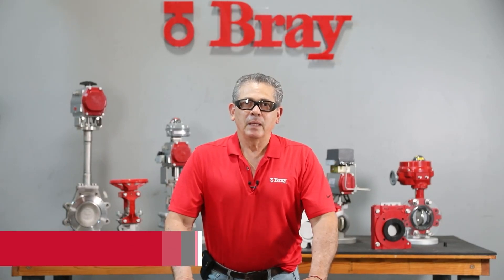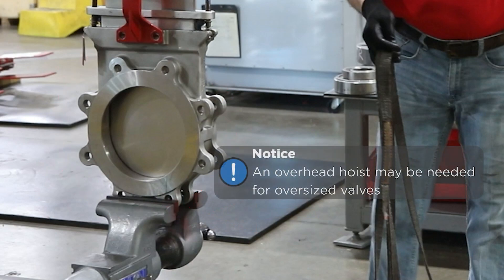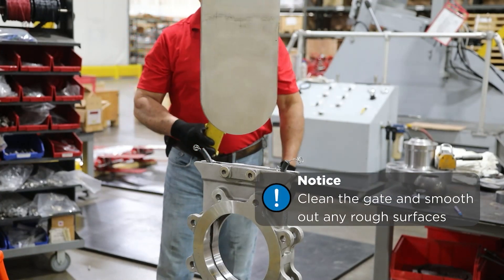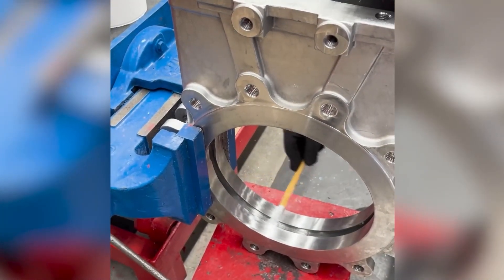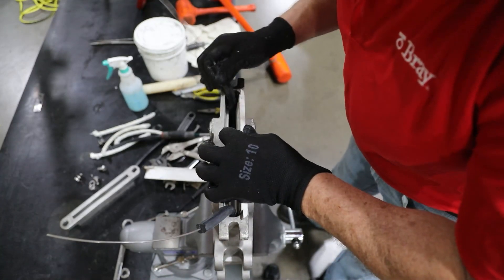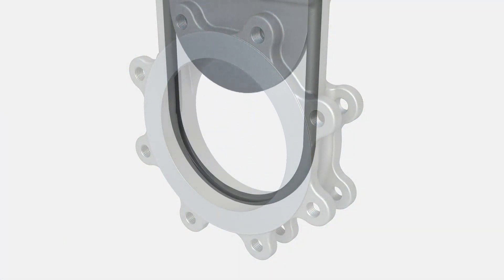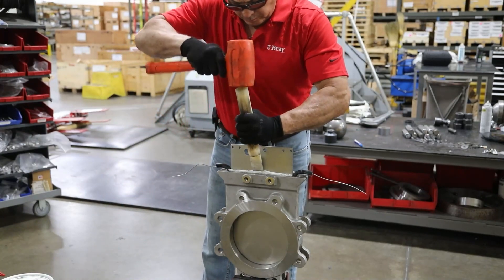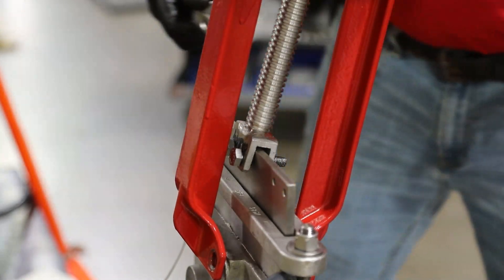How to replace the steel-reinforced elastomer seat on a Series 740 | Bray Knife Gate Valve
Learn how to replace the flexible wire reinforced elastomer seat on this bidirectional, single piece cast body Series 740 Knife Gate Valve. This brief video provides instructions on removing the clevis, seal packing and chest liner to properly replace the steel-reinforced elastomer seat to ensure bidirectional zero leakage shutoff.